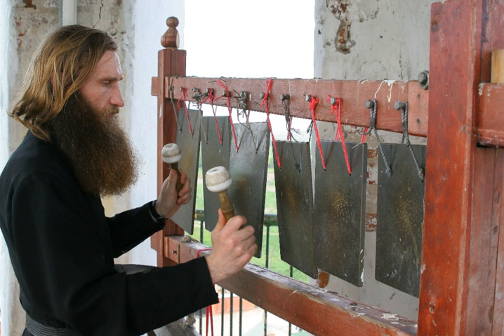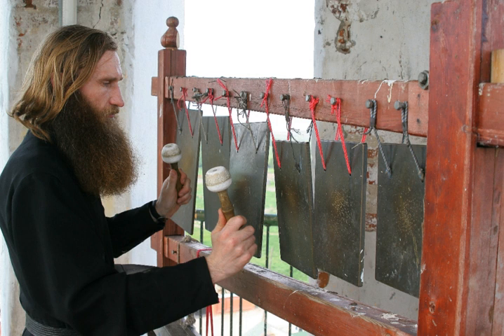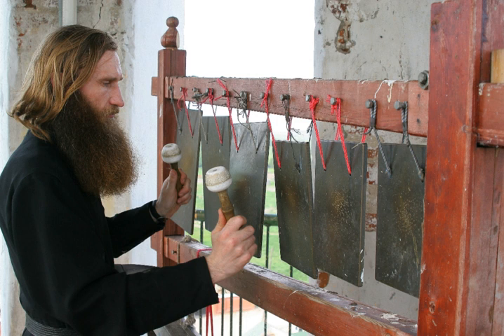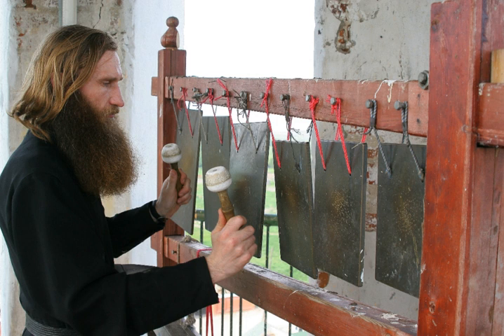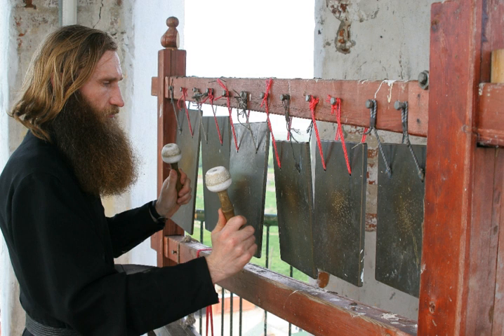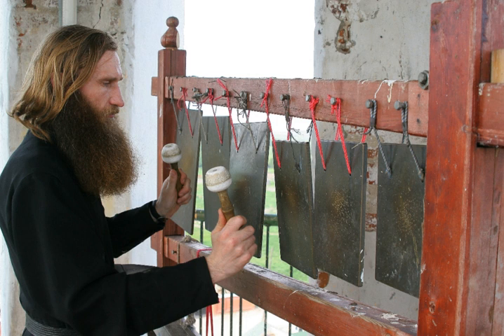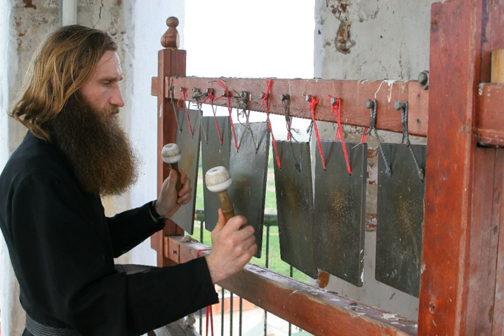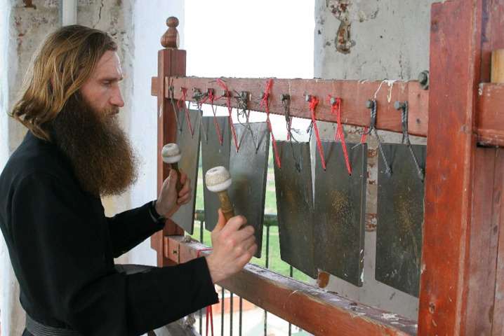Semantron | Wikipedia audio article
This is an audio version of the Wikipedia Article:
Semantron

00:00:22 1 Origins and use
00:03:08 2 History

- Socrates

SUMMARY
The semantron or semandron (Greek: σήμαντρον), or semanterion (σημαντήριον), also called a xylon (ξύλον) (Romanian: toacă; Russian: било, bilo; Bulgarian, Macedonian, Serbian: клепало, klepalo; Arabic: ناقوس) is a percussion instrument used in monasteries to summon the monastics to prayer or at the start of a procession.